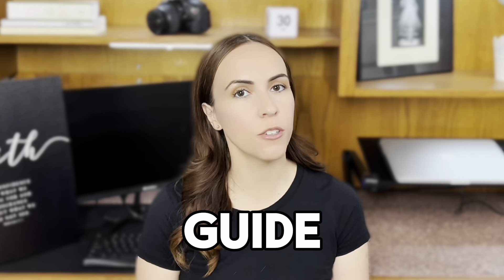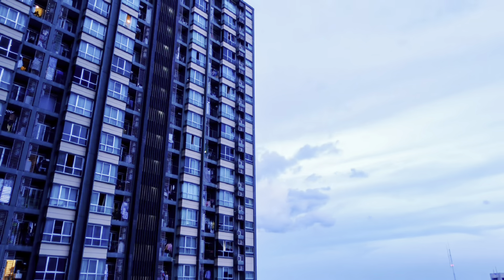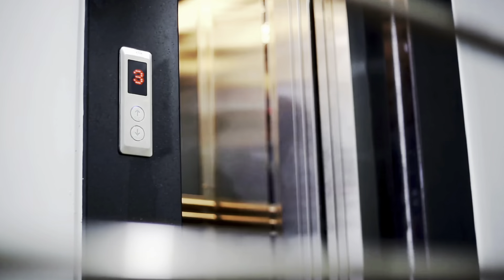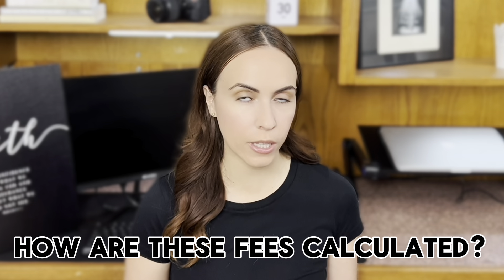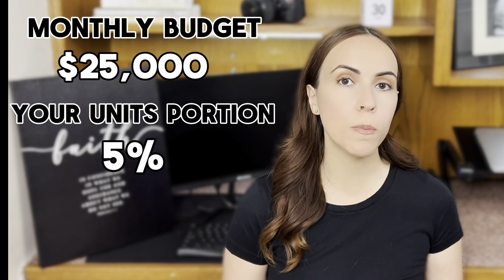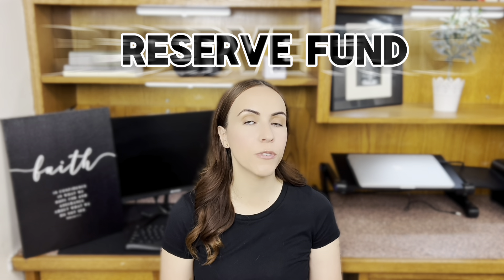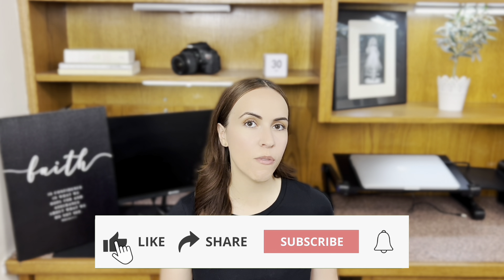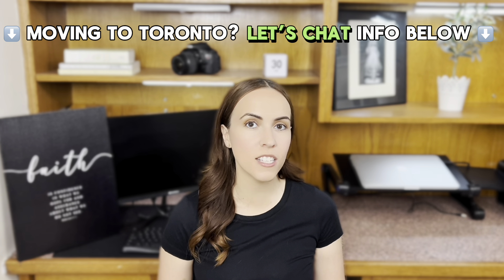A Guide to Condo Maintenance Fees in Toronto 2024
Are you curious about how much condo maintenance fees increase over time? In this video, we break down everything you need to know about maintenance fees in condos.  You'll learn why fees might spike initially and what factors influence these changes year by year.

We’ll also discuss the role of the condo corporation’s annual budget and reserve funds in setting these fees. If you're thinking about buying a condo or already own one, this video is a must-watch to help you understand the financial aspects of condo living. By the end, you'll have a clear picture of what to expect with maintenance fee increases and how to spot a financially healthy condo corporation.

Thinking of Moving to Toronto Ontario?

❤️ Have 5 mins?! ▶️ Please fill out our survey so we can create better content for you here on this channel

CHAPTERS ⬇️

00:00 Introduction
00:45 What are condo maintenance fees?
02:03 How do you calculate the maintenance fees?
03:14 The Reserve Fund
06:43 How do maintenance fees increase?

If this is your first time to this channel, and you want to know everything about Toronto Ontario and the surrounding areas, then subscribe▶ and tap the bell🛎 for notifications, so you can be the first to know about the current market in Toronto Ontario 😁

Amanda Azeredo Toronto Real Estate Agent
Brokered by EXP Realty